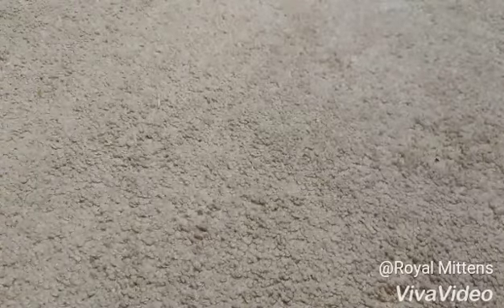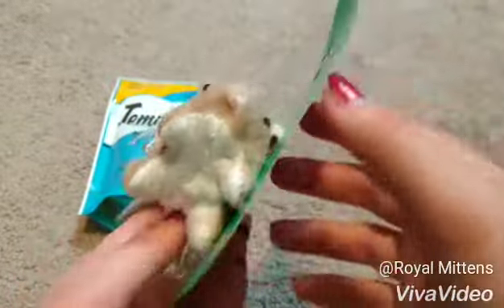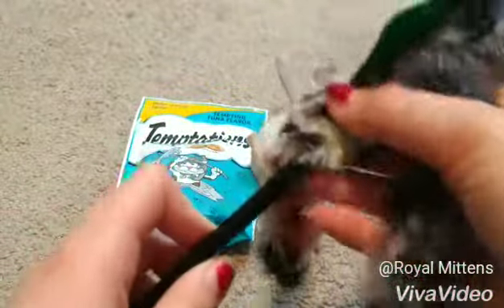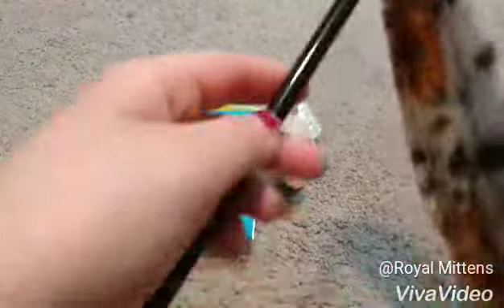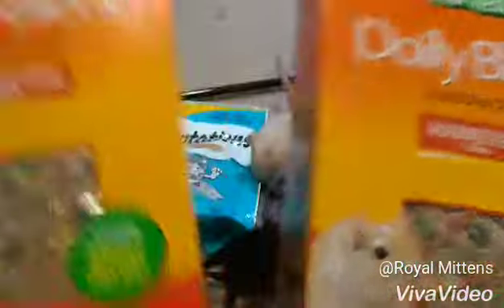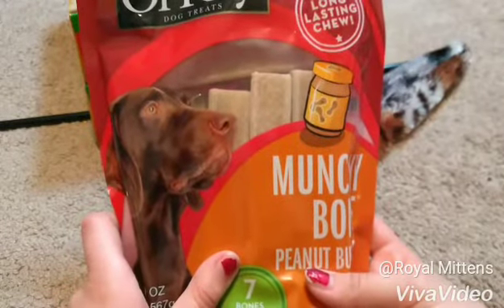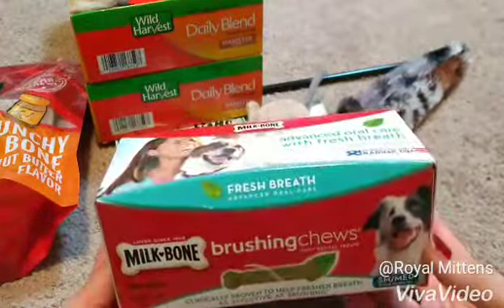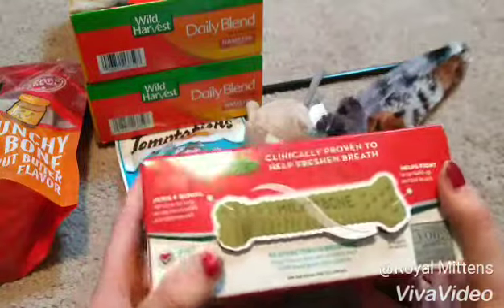Pet Stuff Shopping Haul #1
I got lots of cool stuff from Walmart and Dollar Tree!